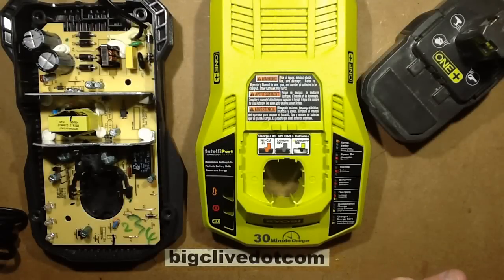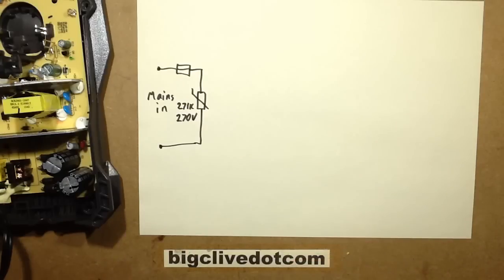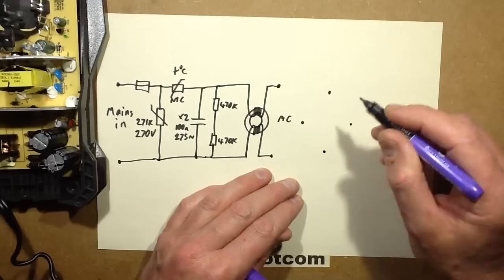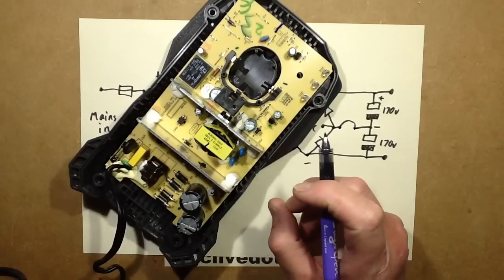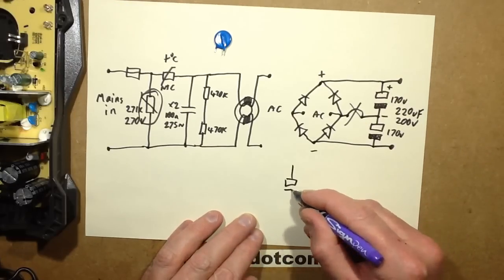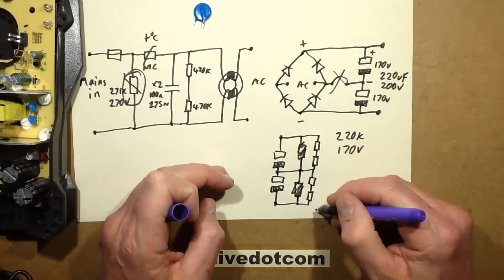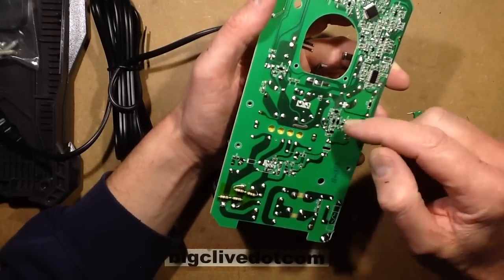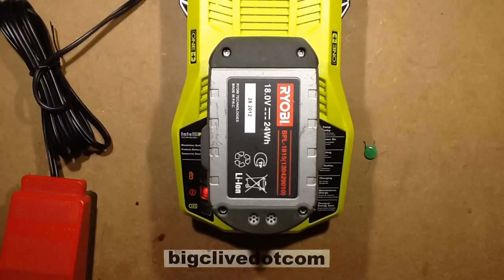How to convert Ryobi P117 charger from 120V to 230V use.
Although straightforward, you do this conversion at your own risk.  The charger has exposed live circuitry inside when open and its main capacitors may hold a modest charge for a while when the unit has been unplugged.
You make this modification entirely at your own risk.  I am not liable for any errors on your side or my side.
The components you will require are:-
A suitable replacement transient suppressor (MOV - Metal Oxide Varistor) like this one:-
And optionally, but recommended, a 220K 1/2W resistor for across each of the two main electrolytic capacitors for balancing.
Like this pack of 100:-
And optionally a new mains voltage two core flex, with a core CSA of at least 0.75mm.

The two most important things in the modification are that the link MUST be cut and the transient suppressor MUST be replaced.  Powering the unit up with either of those steps omitted will result in possible damage to the unit.

As always, just take your time with modifications like these, and make sure you are comfortable with what is required before proceeding.

Bonus technical notes...   The charger will initially charge the battery at high current and then switch to a lower current to top the cells up to their fully charged state.  It then completely disconnects the battery (relay clicks out) and goes into a standby mode dimming the green LED up and down.
I measured the voltage across the two series electrolytic capacitors (fitted with my extra resistors) and the voltage was shared almost equally with just a two volt difference.
The six screws on the PCB do not hold it in.  They are for the two heatsink plates and plastic contact support.
The screws that hold the case together are T20 (E4) security bits.
Once converted to 230V operation the unit should not be used on 120V unless the link is replaced, as it would result in unstable operation of the switchmode supply.
The existing fuse is an acceptable value, even if it isn't the recommended ceramic high breaking capacity type.